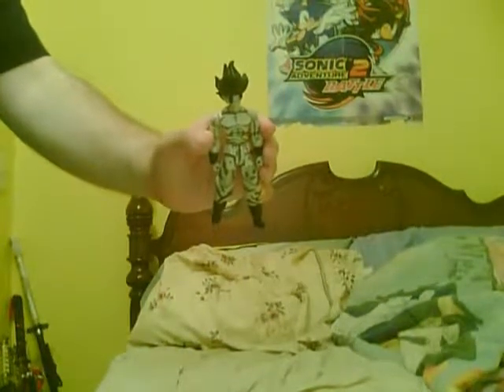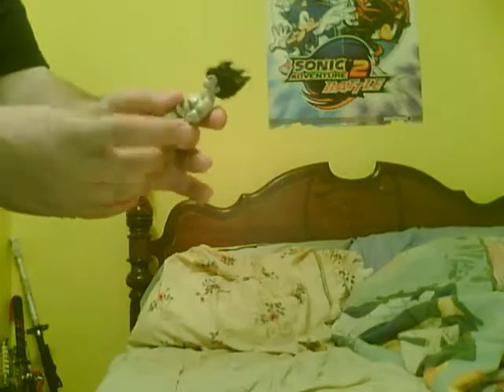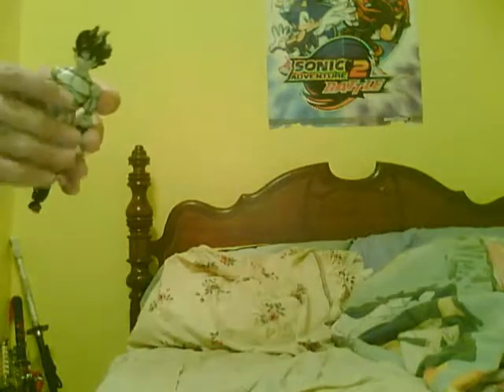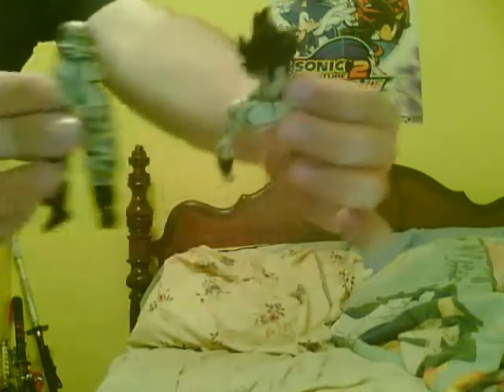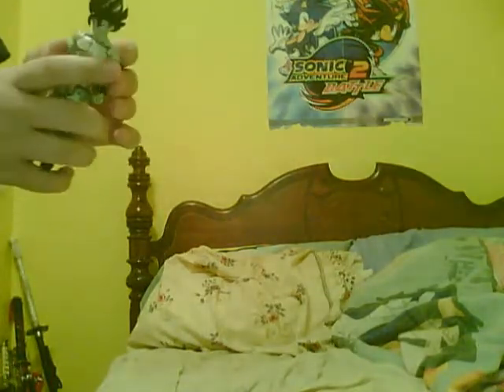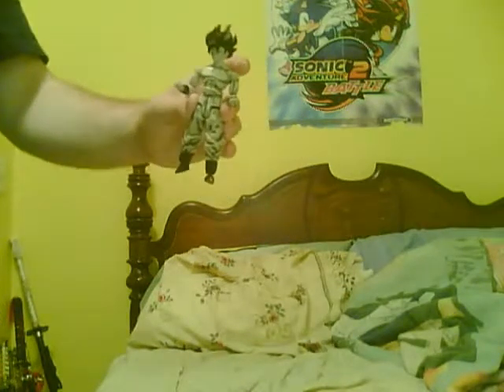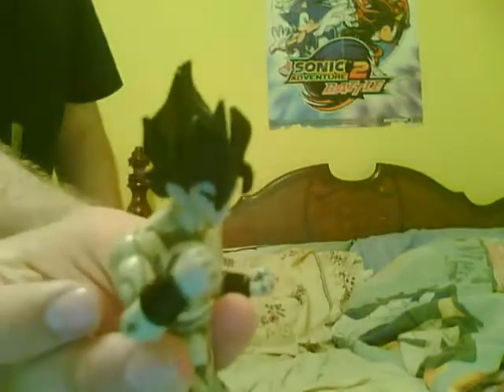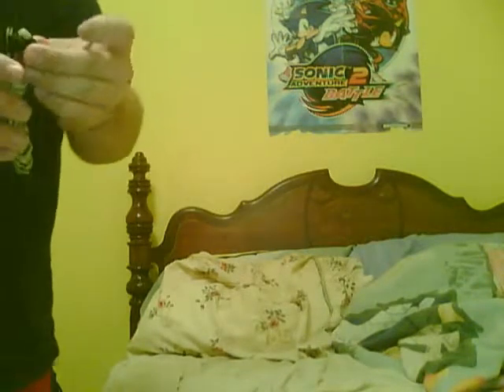[Action Figure Review] Vegetto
Today, I review the Bandai Vegetto figure.